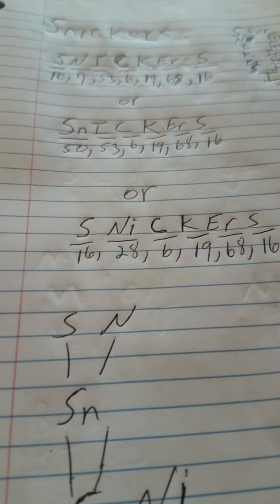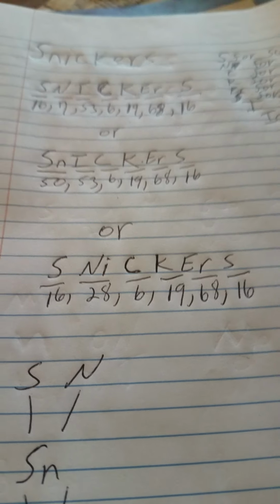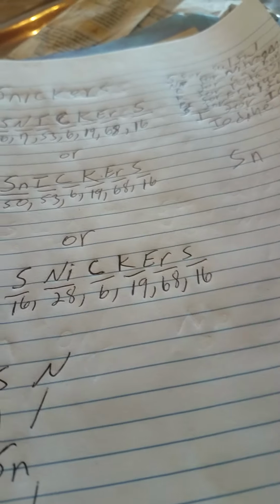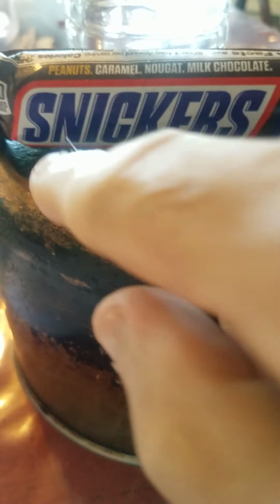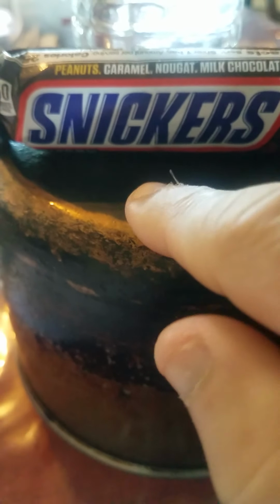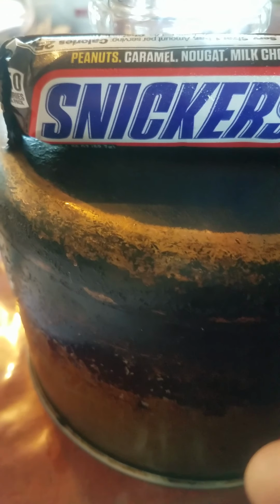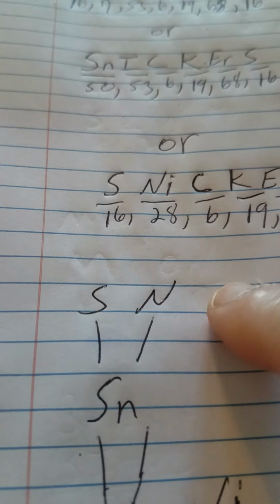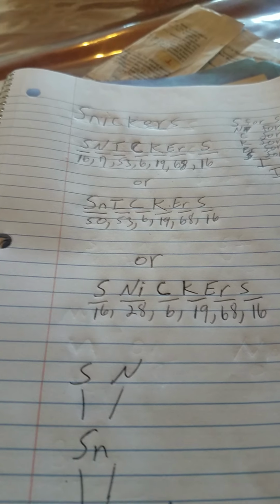Chemistry. The Periodic Table of Elements. ( Chemical Symbols for the beginner) snickers.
Snickers candy bar and chemical symbols.
Chemical symbols for the beginner.
Ok! The more advance can join in too.
 SNICKERS.
S is for Sulfur,
N is for Nitrogen,
I for Iodine,
C for Carbon,
K is for Potassium,
Er is for Erbium,
S is for Sulful.
All chemical symbols.
Remember the name Snickers and each  chemical symbol, and you are on your way to memorizing all the chemical symbols on the periodic table of elements.

Notice that the chemical symbols that have only one letter to it is capitalized.
Notice the chemical symbol with two letters in it the first letter is capitalized and the second letter a lowercase   letter.
Er  the chemical symbol for Erbium, notice the first letter is capitalized and the second letter  r is a lowercase letter.
This is the correct way to wrote a chemical symbol, or as you will see them on the periodic table of elements.
Snickers can be written two other ways.
Sn I C K Er S.      Sn for tin,
                             I for Iodine,
                             C for Carbon,
                             K for Potassium,
                             S for Sulfur.
also
S Ni C K Er S.    S for Sulfur,
                           Ni for Nickel,
                           C for Carbon,
                           K for Potassium,
                           S for Sulfur.

Notice the Er,  the Sn, and the Ni, the first letters are capitalized, the second letters are lowercase.
Everything remained the same except
S N I changed to Sn I, which change to S Ni.

So if you want to start remembering the chemical symbols, start looking at products.
Snickers is a good start.